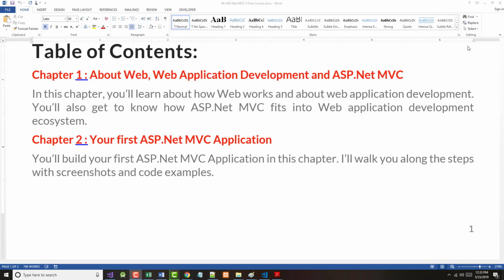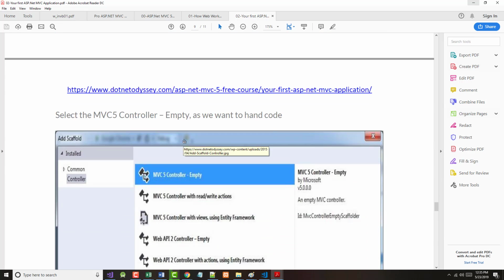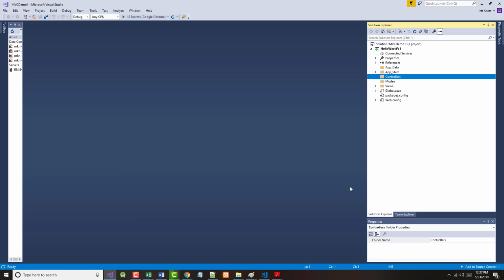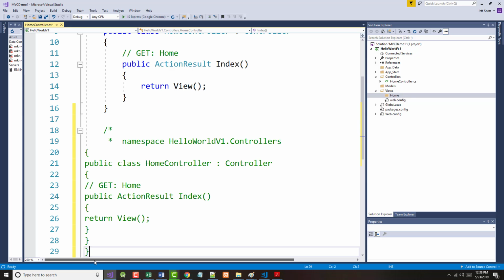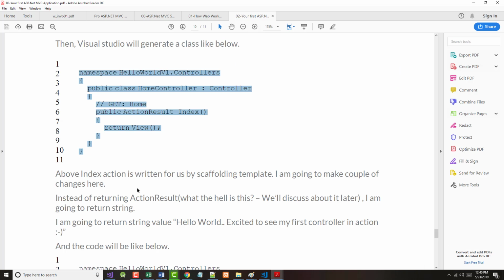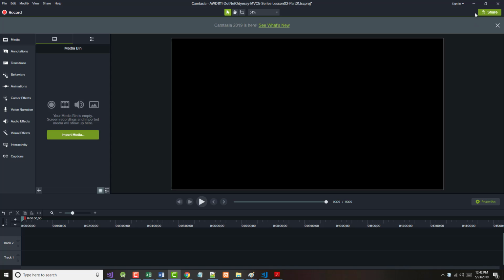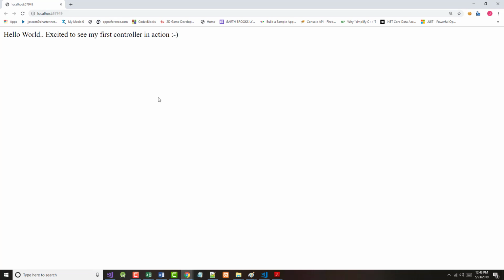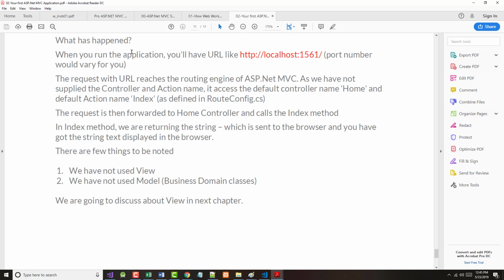AWD1111 - DotNetOdyessy MVC5 Series - Lesson02 - Part02